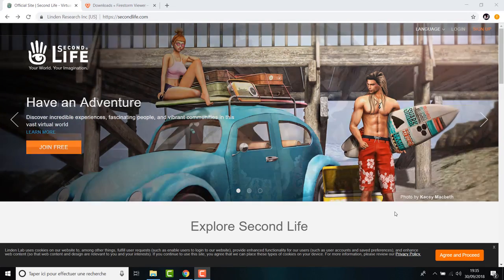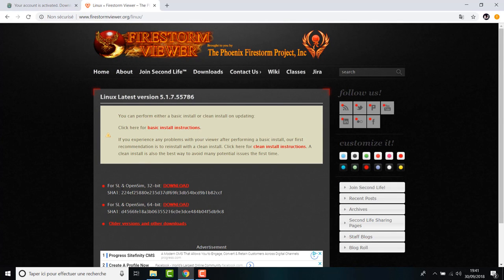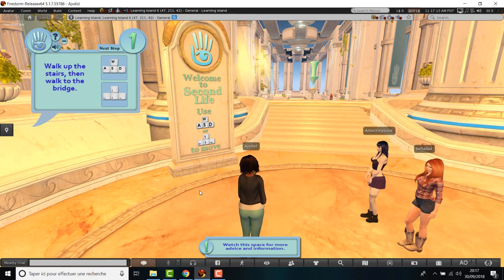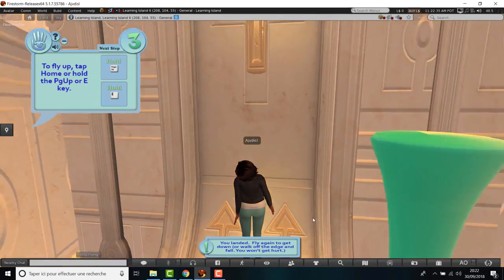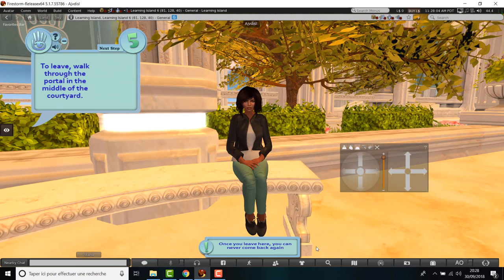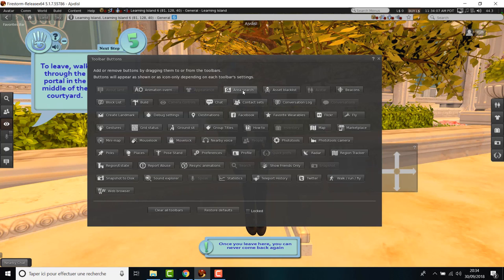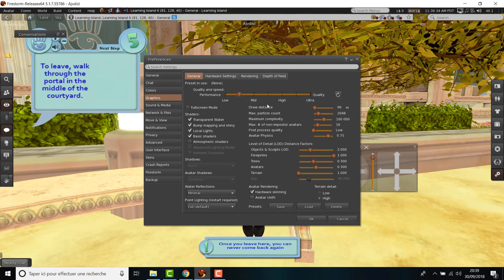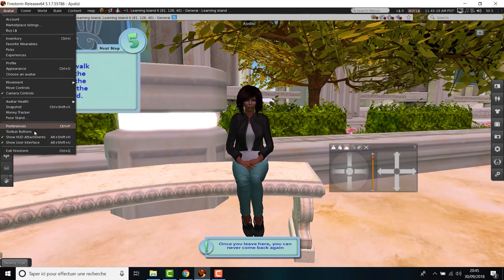Secondlife | 🤓 Beginner Guide : How to start Secondlife 2020📚 Episode 1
☺ Hey Secondlifers ! It's Aj ! you might be new to SL and wanting to join it here is the first episode of the beginner guide, I go straight with Firestorm to not make you loose time.

Frequently Asked/ Questions fréquemment posées :
Your computer/ Ton Pc ? MSI GL63 8SE
Your specs / Ta config ? RTX 2060, i7, 32GB ram
Your background/ Tes origines ? franco-algerian / franco-algérienne
How old are you, t'as quel âge ? I'm 28 now j'ai 28 ans.
Your boyfriend is real or virtual, ton copain est vrai ou juste virtuel ? Les deux, both.
With what you film/ tu filmes avec quoi ? Geforce Experience & OBS Studio

N'hésite pas à me rejoindre sur mes réseaux !